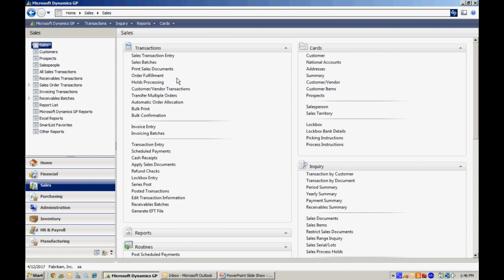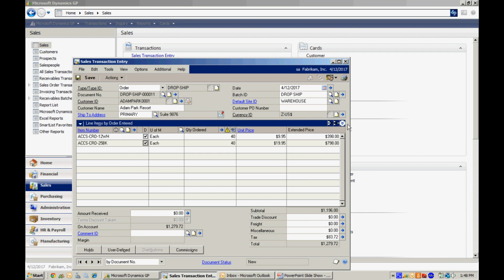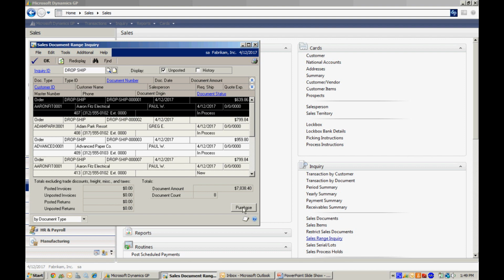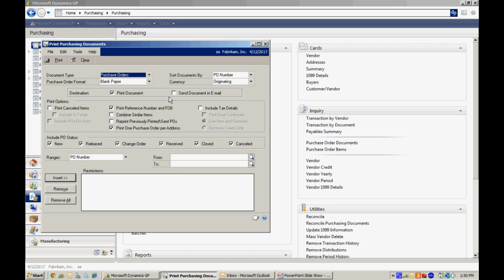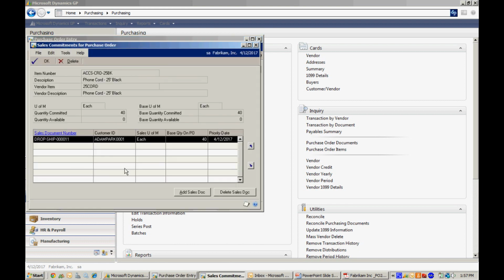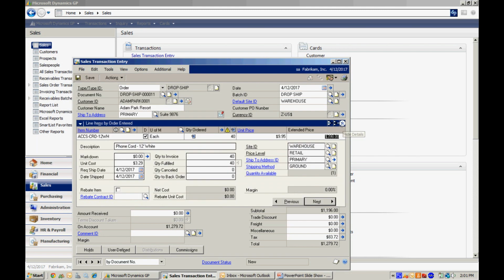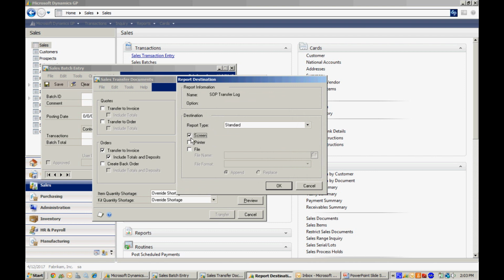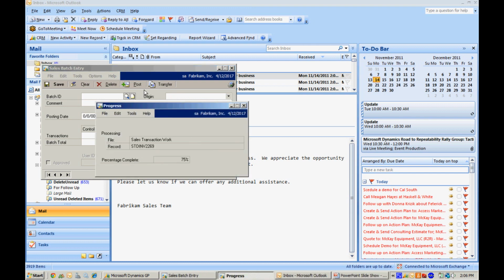High Volume Drop Ship Processing with Dynamics GP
This video shows how Dynamics GP can handle a high volume drop ship operation using standard functionality. You can easily process large volumes of sales orders, quickly create purchase orders, and communicate with your suppliers and customers. If you have a website or sales organization that create a high number of sales orders for relatively small value items, you should take a look at this video. This process will cut way down on the amount of time you have to spend on each order.